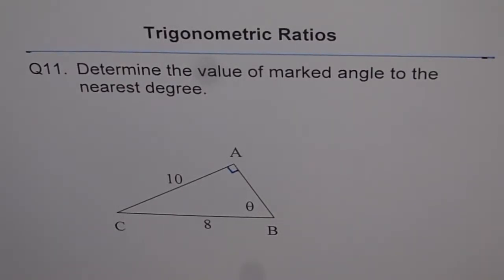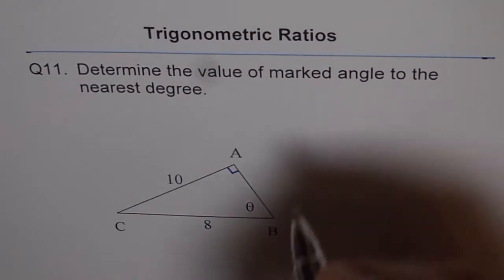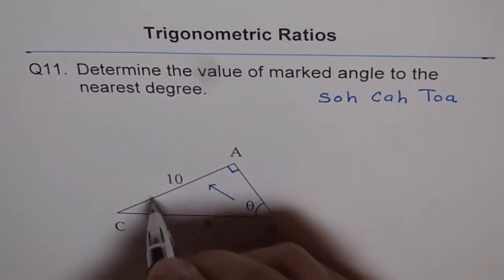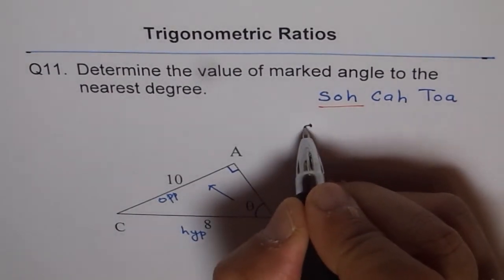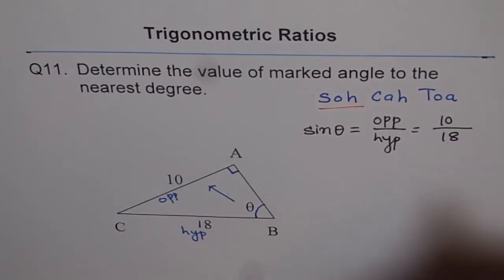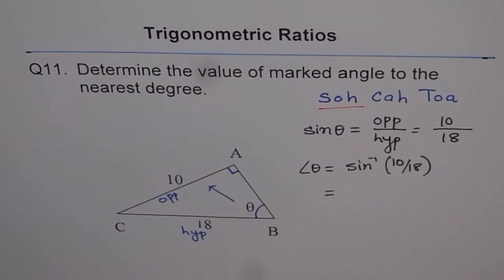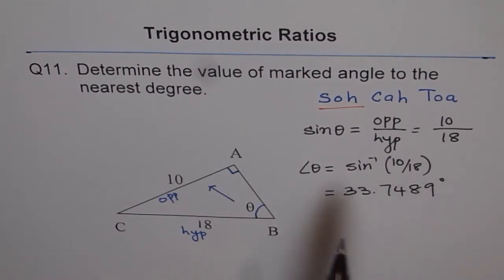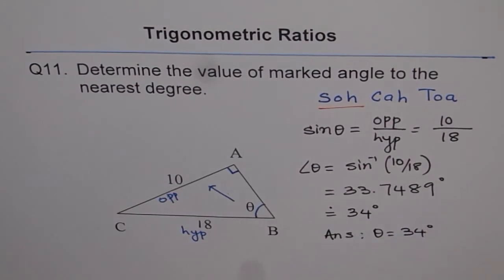Find Angle UsingTrigonometric Ratio Q11